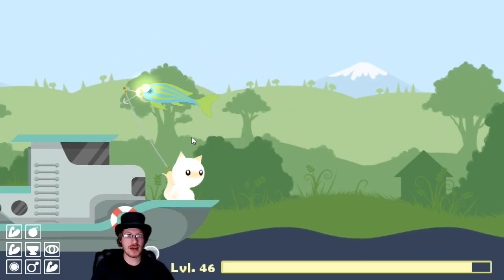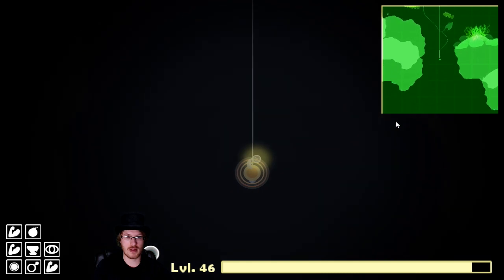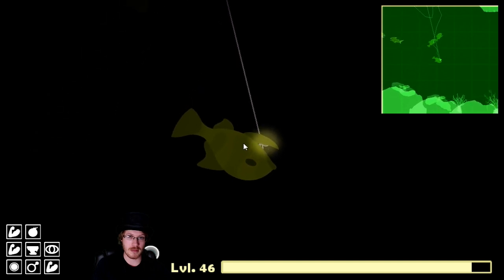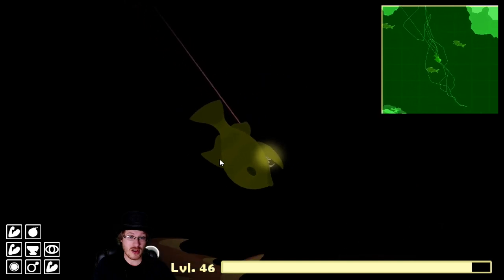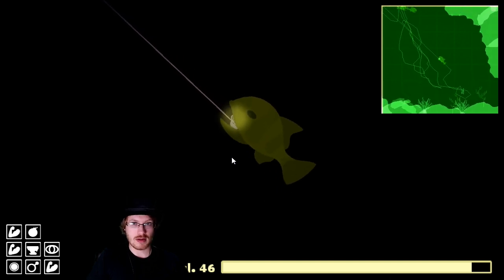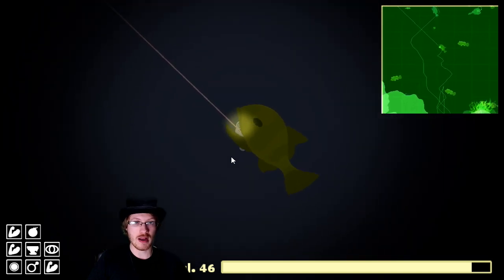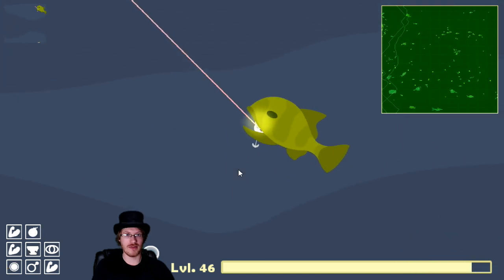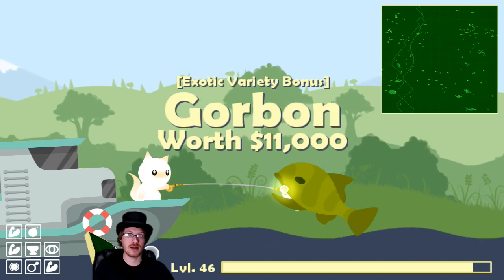How to Catch a Gorbon - Cat Goes Fishing: Caverns and Coral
I find them in this cave most often, but they may spawn elsewhere in the caverns. Although, I don't know if I've ever seen them much closer to the shore than this cave.